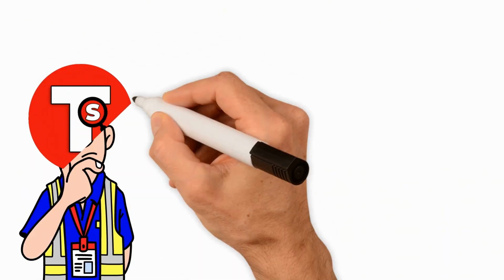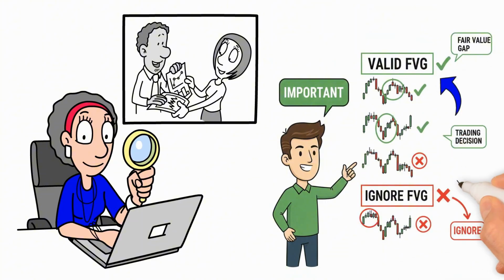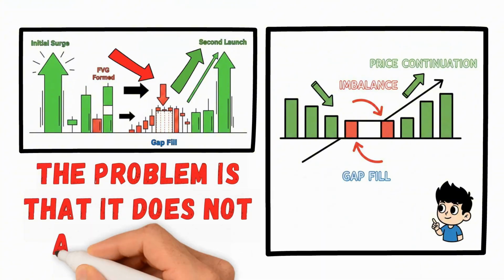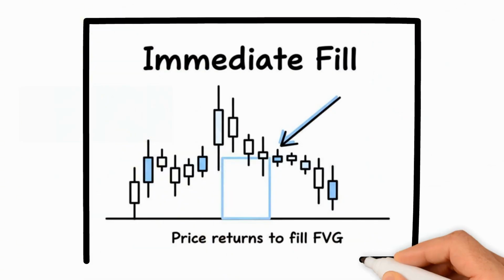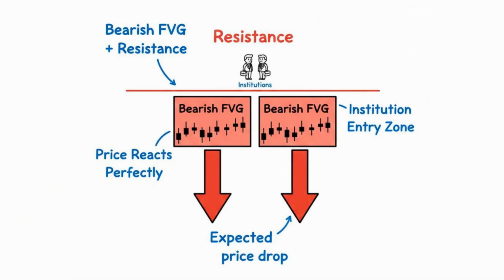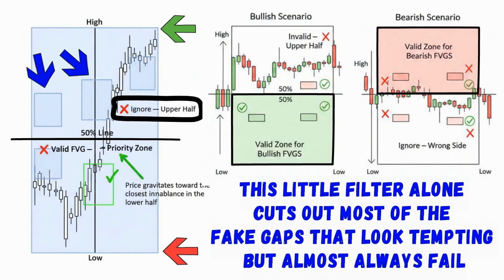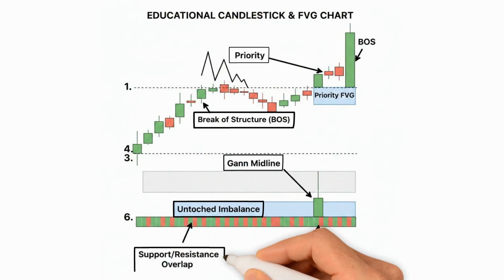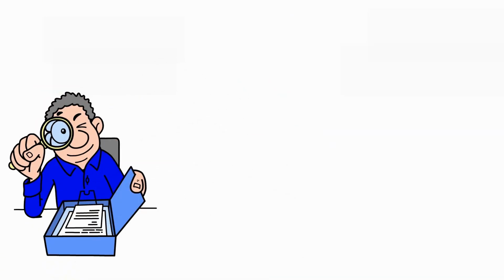I Found A Secret To Fair Value Gaps.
What if the reason your fair value gaps fail isn’t bad luck, but a hidden rule inside market structure that almost no trader has ever noticed? In this video, we break down a shocking discovery about FVGs that transforms them from confusing random zones into precise, high-probability entries. You’ll learn why some gaps react perfectly while others collapse instantly, and how a simple technique can reveal which imbalances are real institutional footprints — and which ones should be ignored forever.

Whether you're a beginner or an advanced trader, this method will completely change the way you read liquidity, imbalances, and structure on any chart. Once you understand this overlooked detail, fair value gaps stop being guesses and start becoming predictable, logical, and incredibly powerful. Stay until the end — the secret filter you’ll learn may be the missing piece that finally makes FVGs click for you.